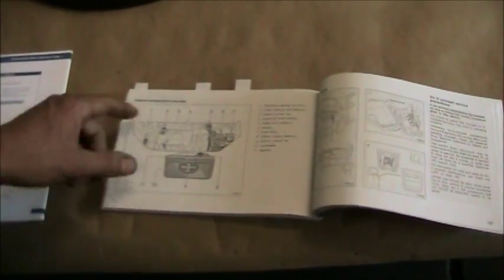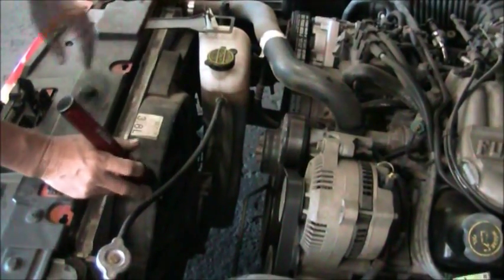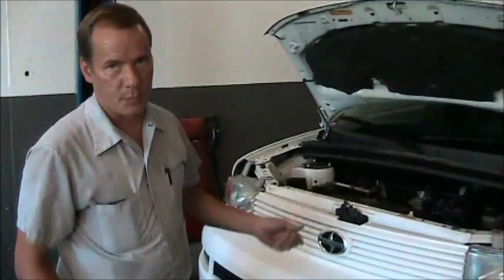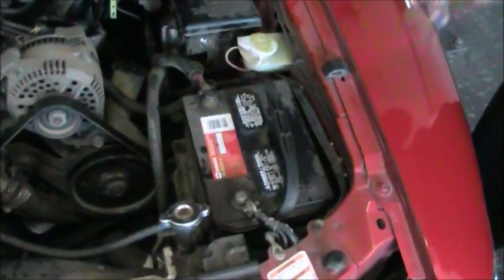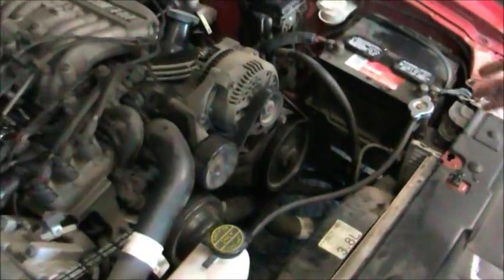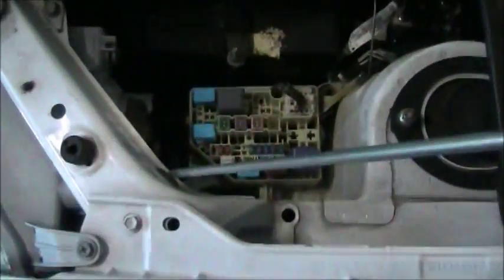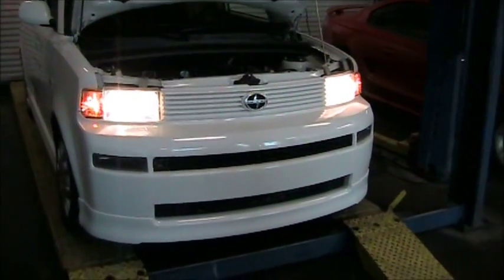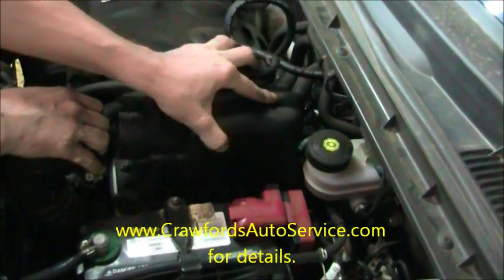Lesson 2: General Maintenance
In the general maintenance lesson, Jeff discusses the owner's manual, fluid checks, the battery, fuses and the air filter.